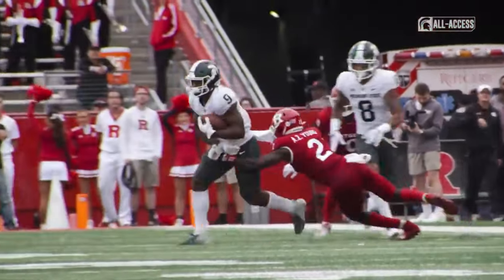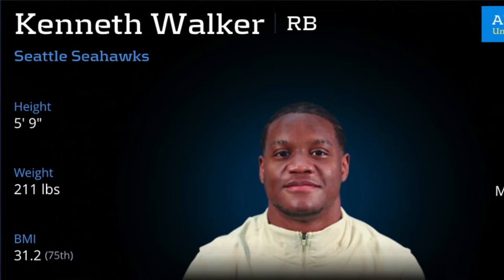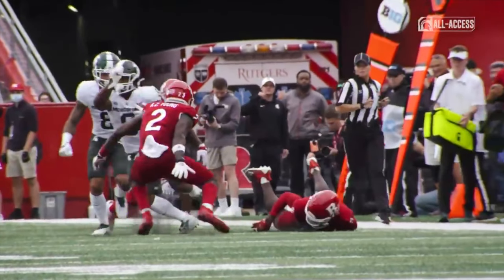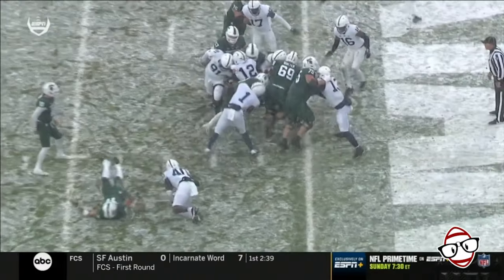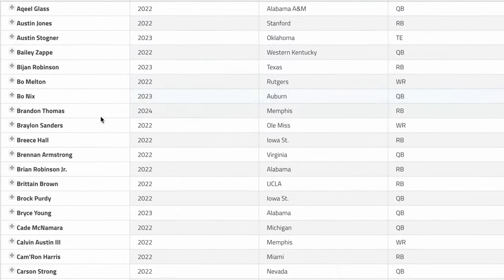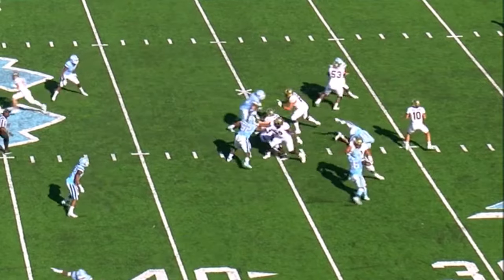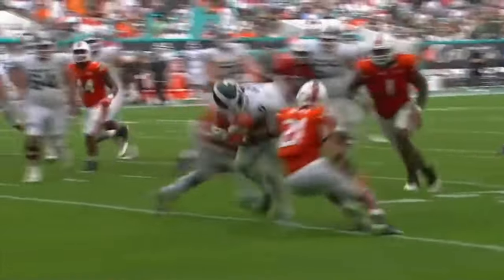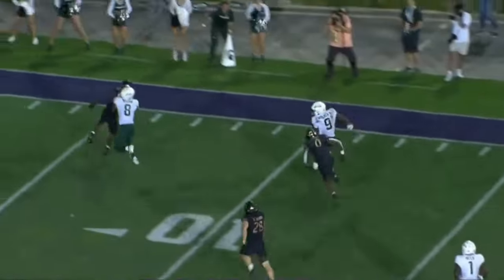Kenneth Walker is a Human Joystick!!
It's time for the offseason in fantasy football and in the dynasty world, the grind doesn't stop! We're gonna be spending all offseason looking at 2022 draft prospects, and talking dynasty buys/sells heading into next year.

Today I'm excited to dig into the tape of Wake Forest/Michigan State RB Kenneth Walker! Drafted in the 2nd round to the Seattle Seahawks, Walker might be the best pure runner in the class. But one glaring weakness might completely crush his fantasy football upside! So, where should you take him in your rookie drafts? Let's get into the film and find out!

We're going to continue breaking down exciting devy and dynasty prospects all year long, to help you win your fantasy football leagues in 2022 and beyond!

00:00 Intro
00:37 Explosiveness
00:49 Size
01:06 Elusiveness
01:57 Vision and Patience
02:48 DynastyNerds.com
02:17 Power/Contact Balance
03:27 Pass Catching
03:56 Pass Blocking
04:04 Receiving Analytics
05:15 Conclusion